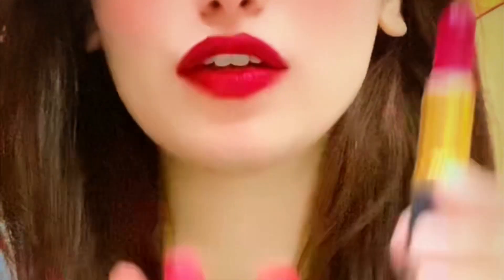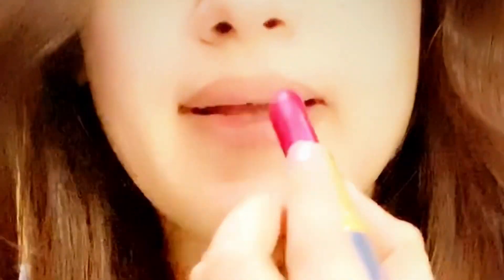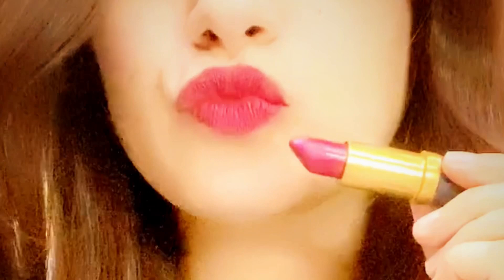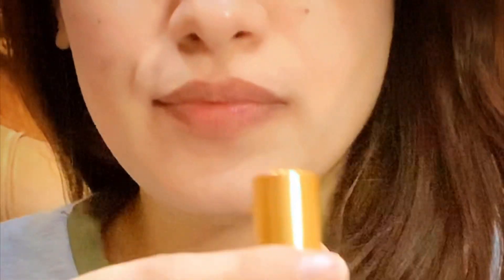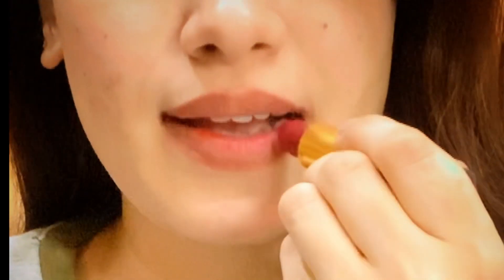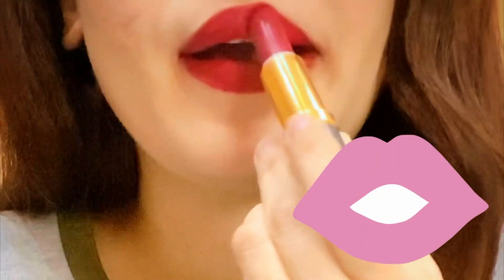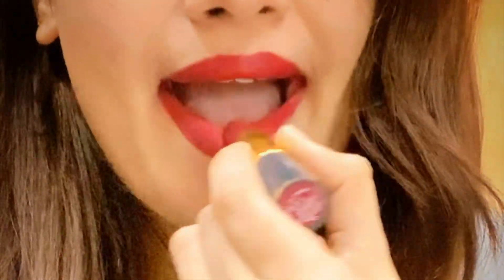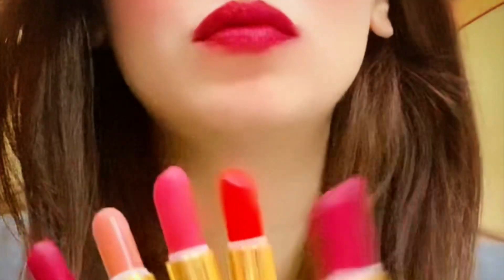Top 5 Lipsticks For Girls ||Affordable & Fresh Colours || Nudes & Pink shade lipstick |Trend in 2024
🧡Pakistani Brand Medora Lipsticks shades

   1.Peach silk 552
   2.Pink tuffle 531
   3.Captive 562
   4.Fuchsia 556
   5.Real Red 203